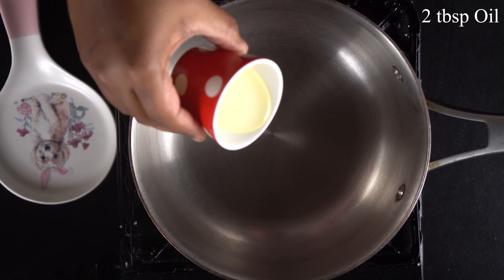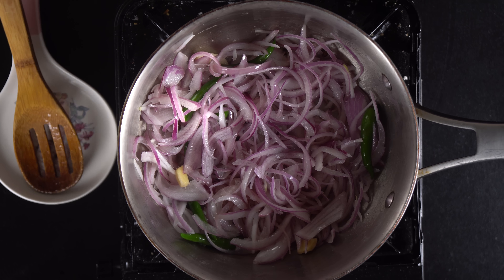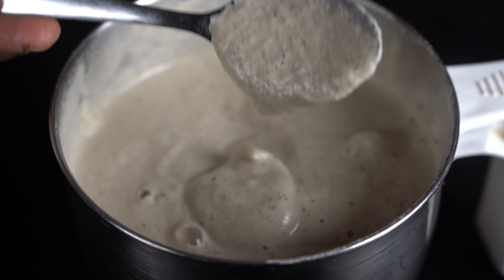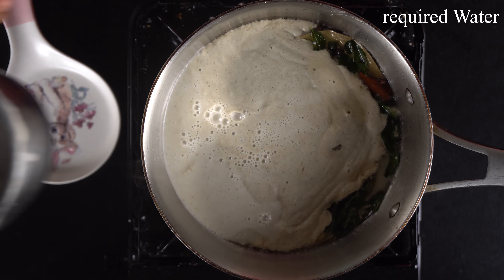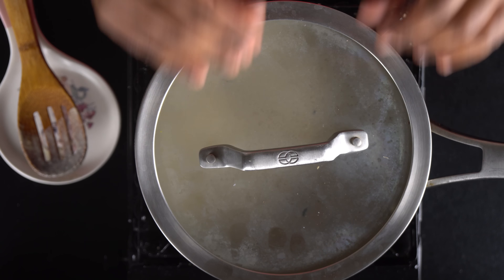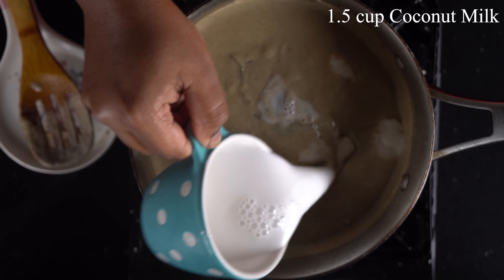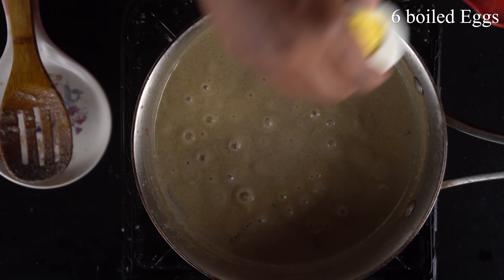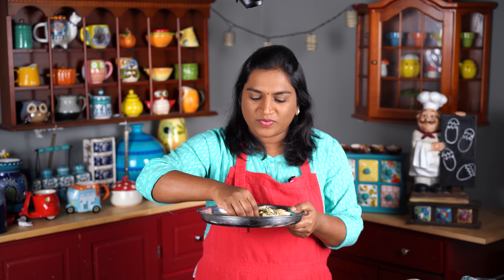White Egg Kurma Recipe in Tamil | வெள்ளை குருமா | Muttai Vellai Kuruma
In this video we will see how to make white egg kurma recipe in tamil. This vellai kuruma is made from coconut and cashews and has a rich delicate taste and this kurma is perfect for dosa, appam, idiyappam and chapathi. Compared to the usual spicy egg curry with onions and tomatoes, this recipe offers a milder more mellow flavor.

Also, please do share your feedback about the recipe in the comments below. All the best and happy cooking!

Ingredients:
For Grinding:
2 tbsp Oil
2 Onion
2 tiny piece Ginger
2 Garlic cloves
4-6 Green chillies
1/2 tsp peppercorn
2 tsp poppy seeds
12 Cashews
1/2 cup Water

For the gravy:
2 tbsp Oil
1 Bay leaf
1 small Cinnamon
2 Cloves
2 Cardamom
5 Peppercorn
Curry leaves
1/2 tsp Garam masala
1 tsp Cumin powder
1 tsp Coriander powder
1.5 cup Coconut Milk
required Water
required Salt
6 hard boiled Eggs